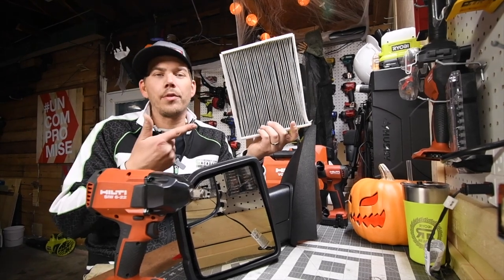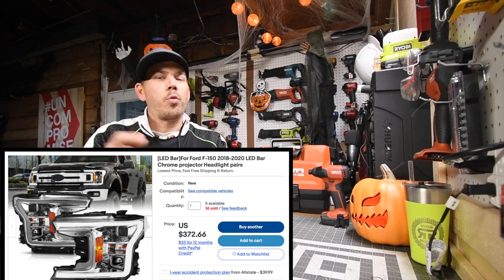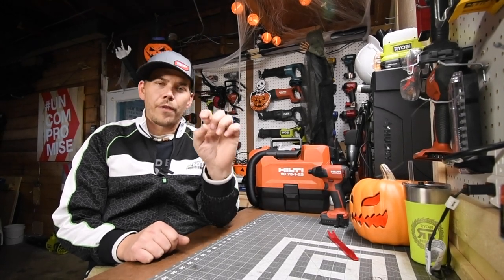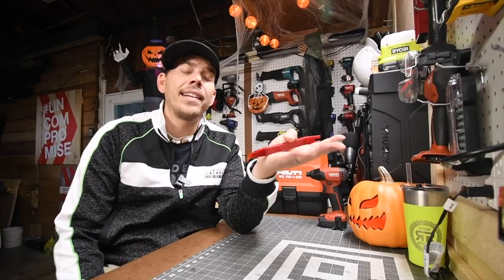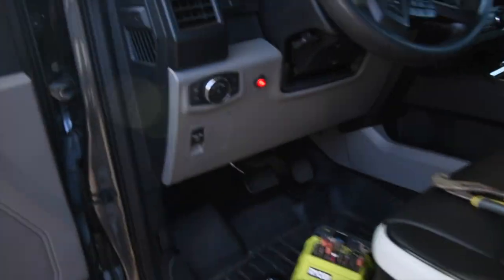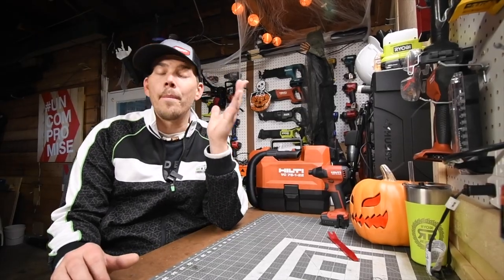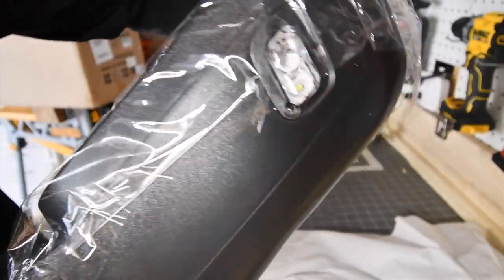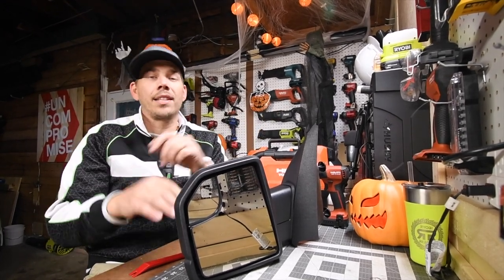BEST DIY Ford F-150 Upgrades you can do by yourself.